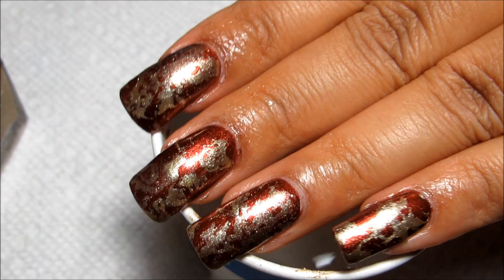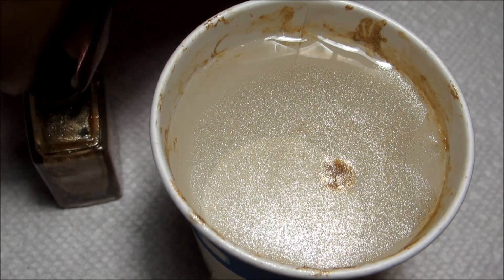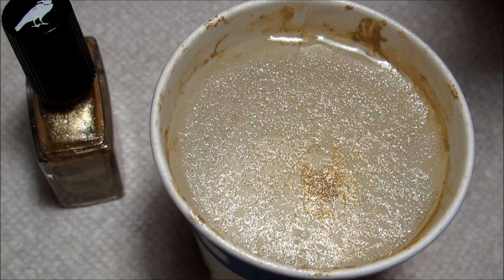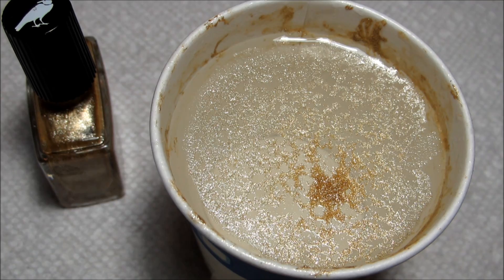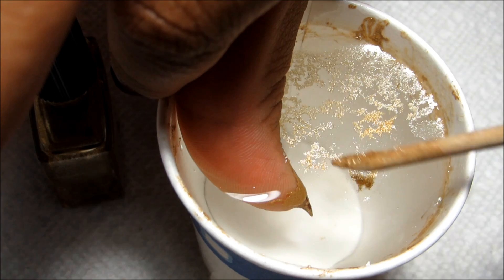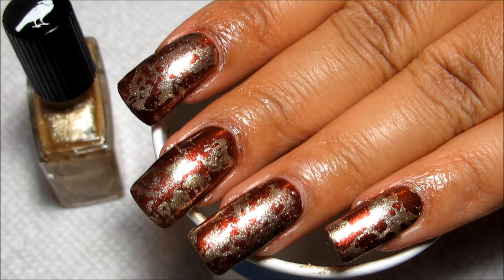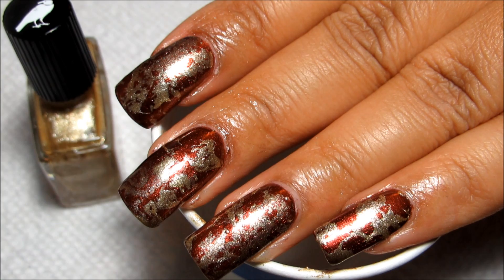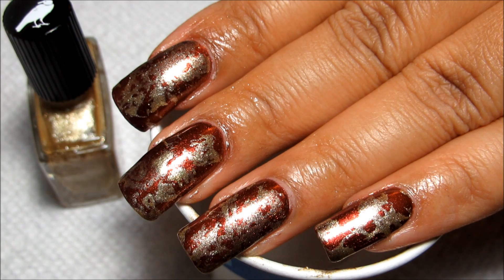Autumn Colors Water Spotted Nail Art Tutorial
Just a relatively simple look to get me through the busy week before my trip to CA - next week will be something awesome actually FOR the trip

Nail polish and items used:
Butter London - Shag
Butter London - The Full Monty
5 oz paper cup
Room temperature filtered water
Spray bottle of rubbing alcohol